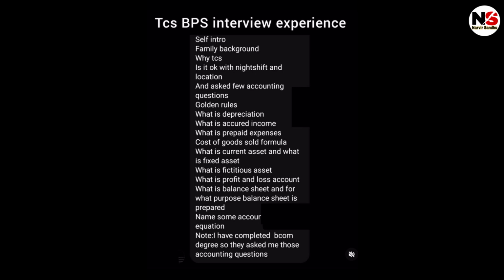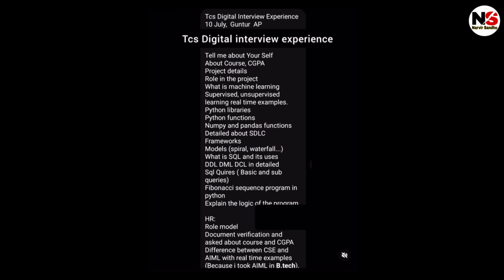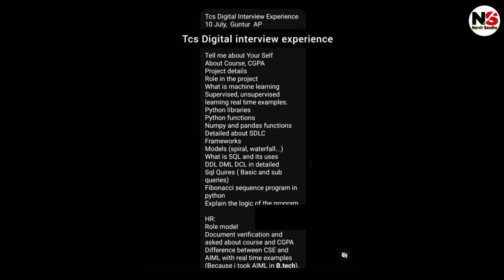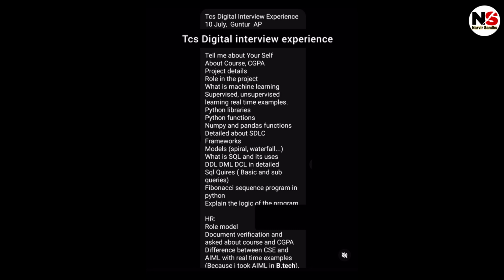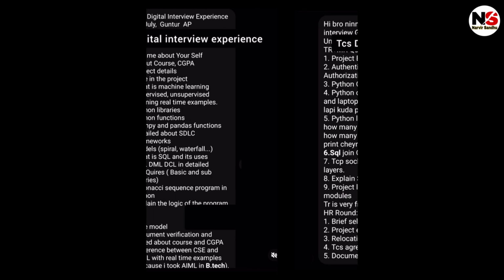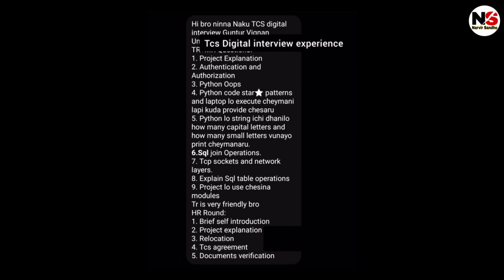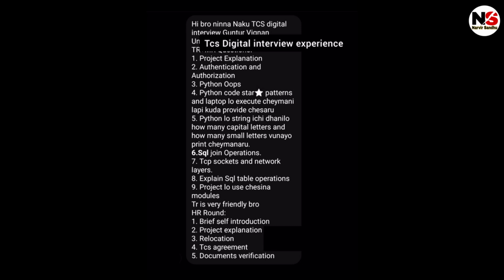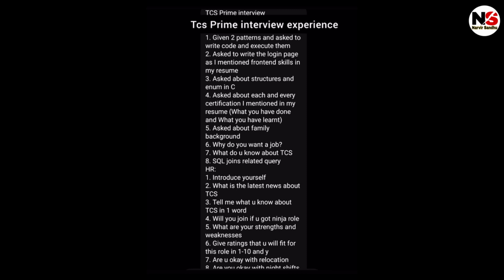TCS latest Interview Questions for 2025 batch students